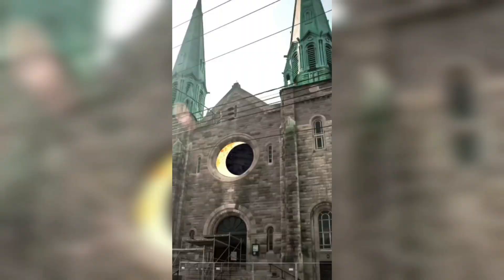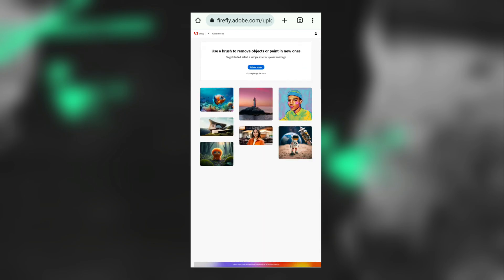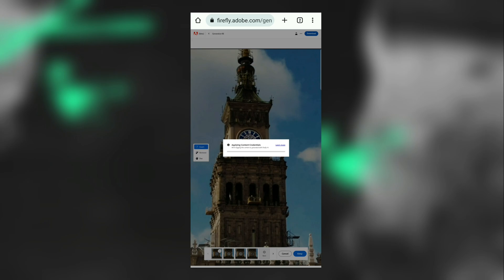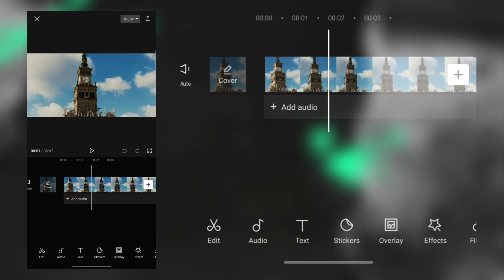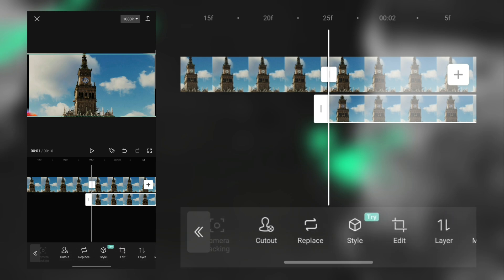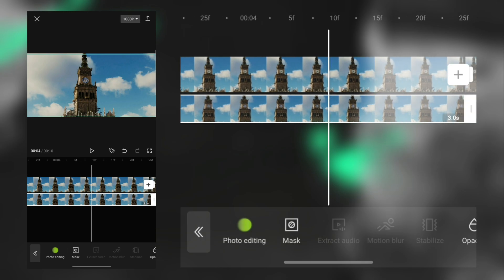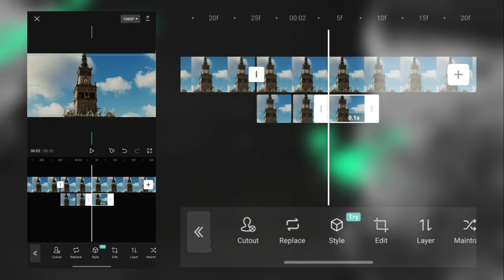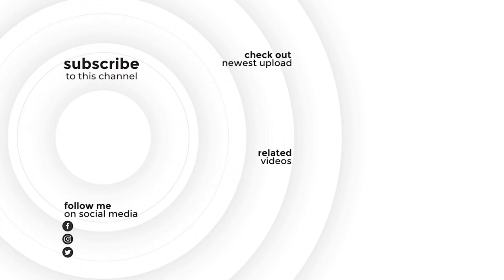Hyperlapse ai tutorial CAPCUT - Hyperlapse editing tutorial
Hello guys, Welcome to R GRAPHICS. Today i will show you how to create Hyperlapse video with AI. It's make your hyperlapse insane. Hope you guys are like this video.